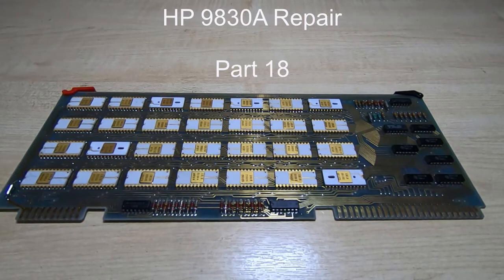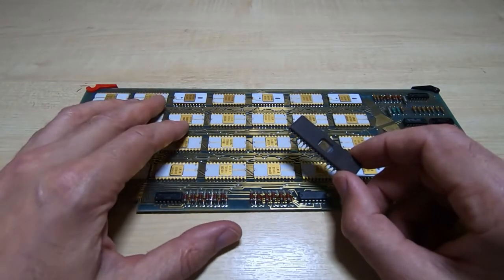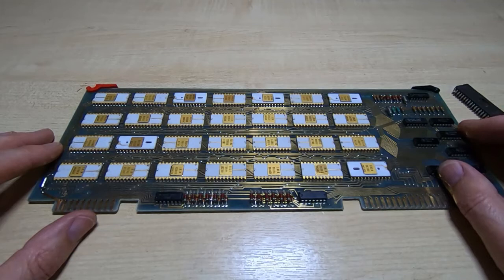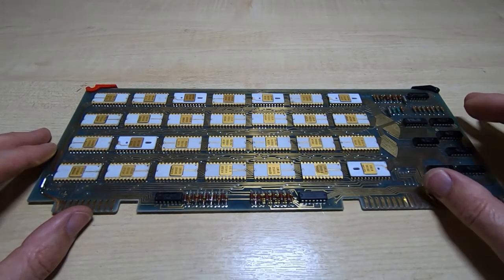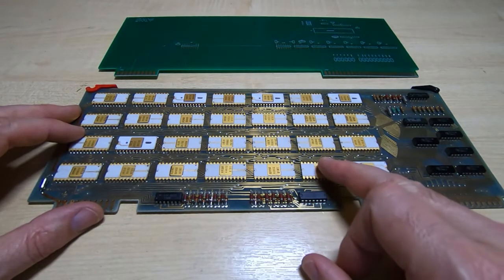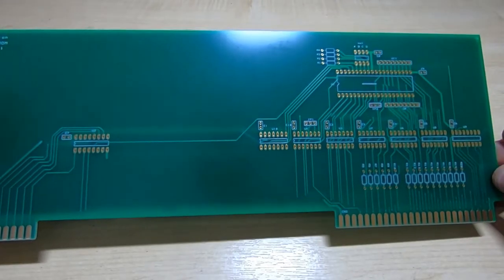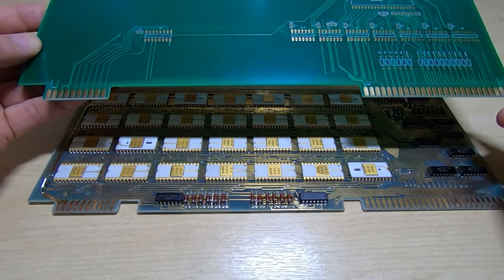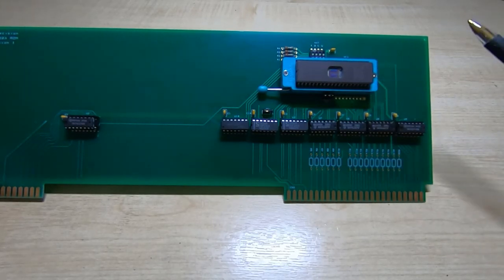HP9830A Repair Part18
Assembling the new ROM card